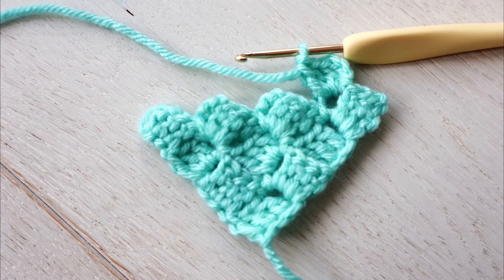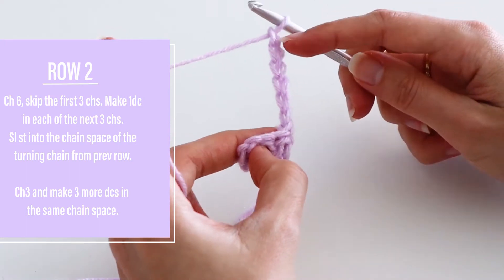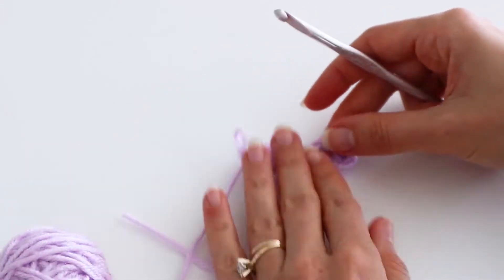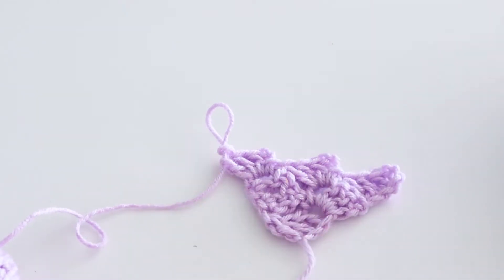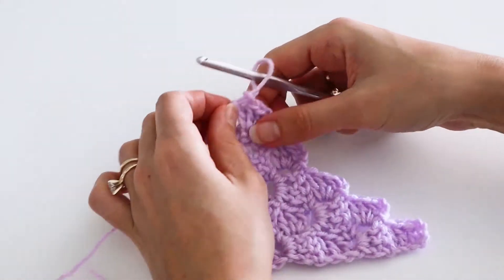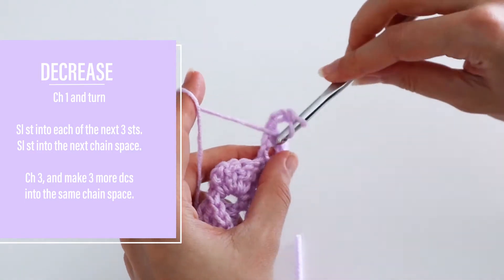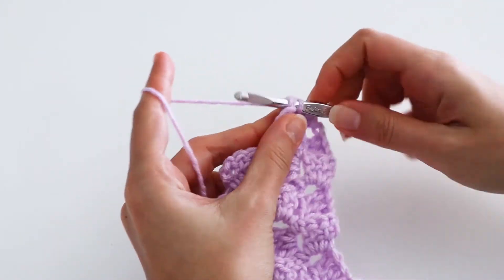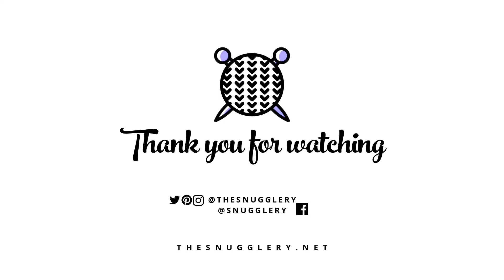How to Crochet the Corner to Corner Stitch - for C2C Graphgans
Other patterns referenced in the video:
-Covered in Cats Afgan pattern by Rachel Misner from Evelyn & Peter Crochet
-Corner to Corner Cloud Blanket patter by Funda from Kikalite: